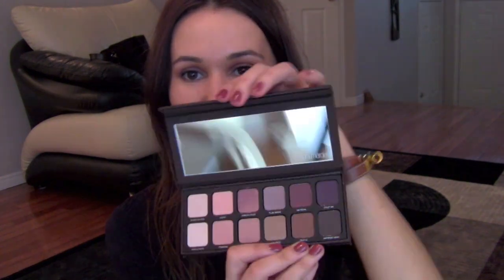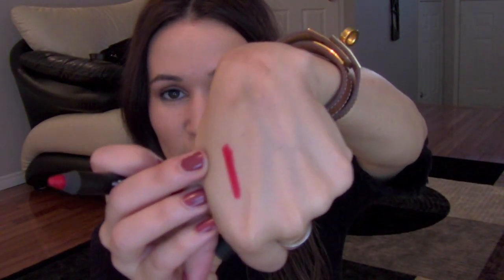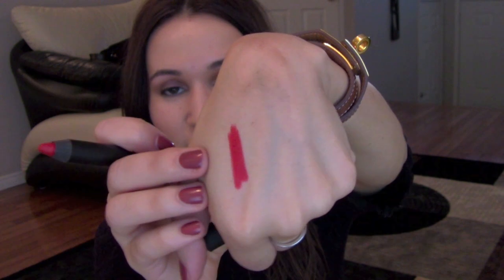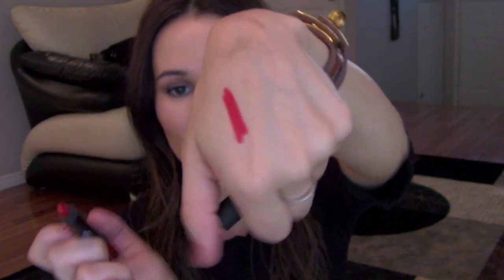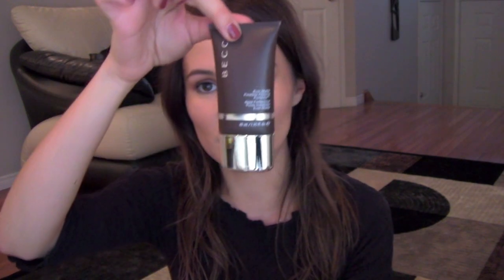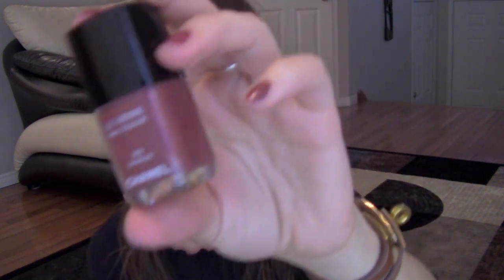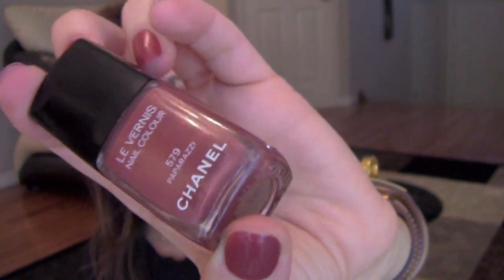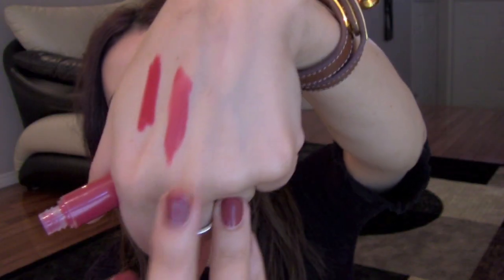Fall 2013 Sephora & Chanel Haul / ttsandra